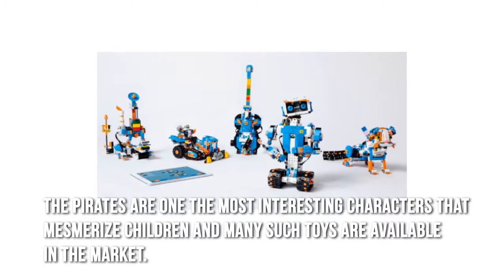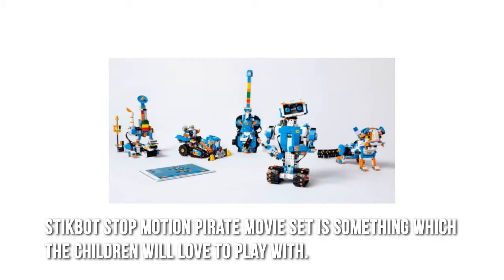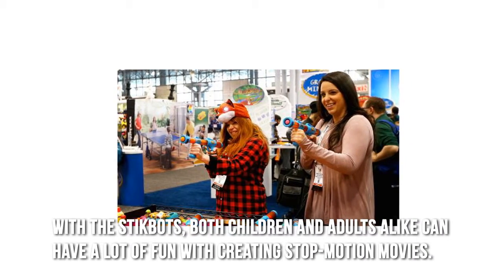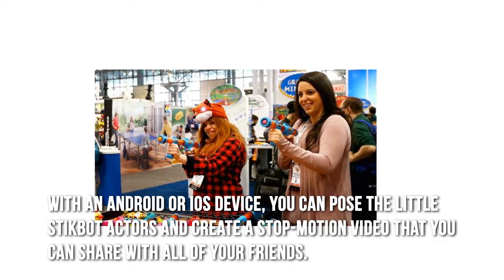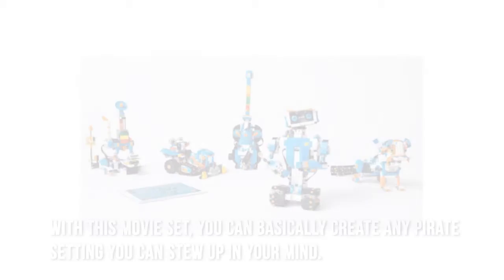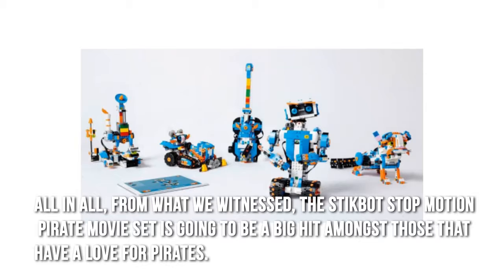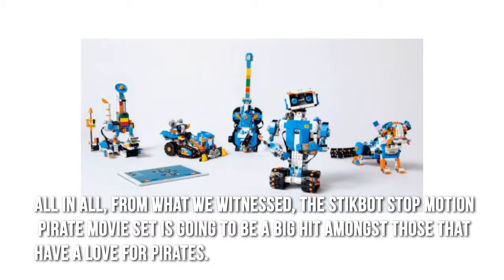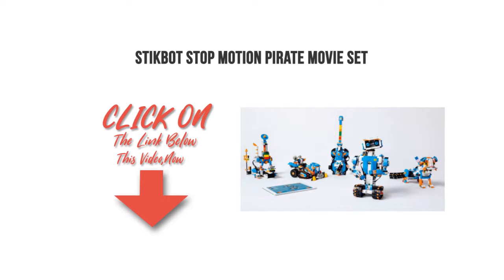StikBot Stop Motion Pirate Movie Set